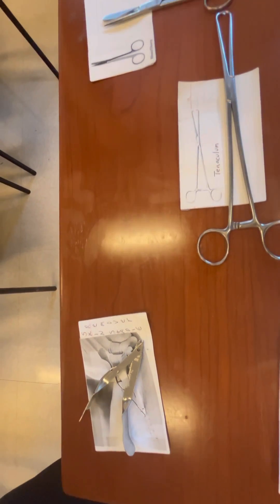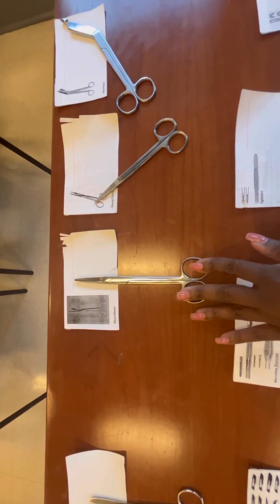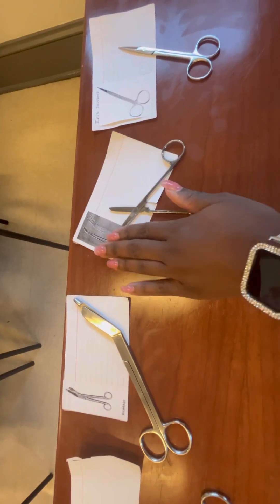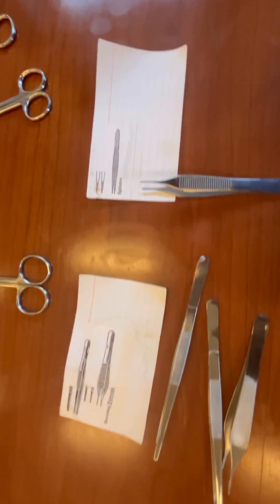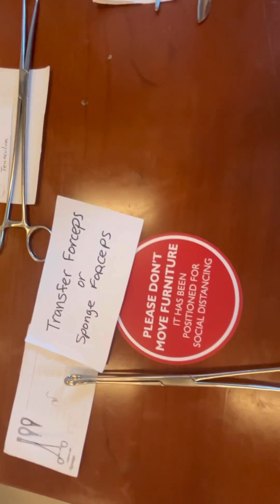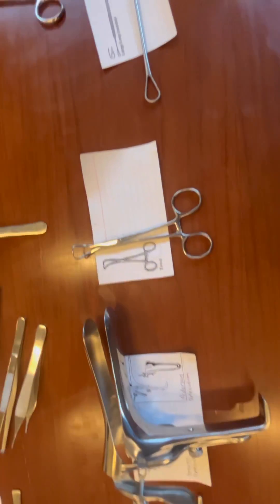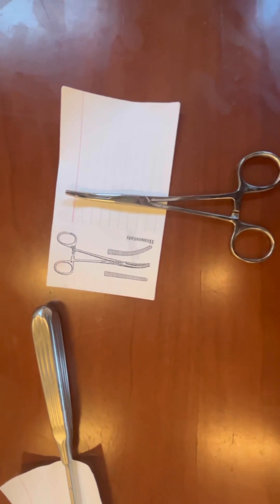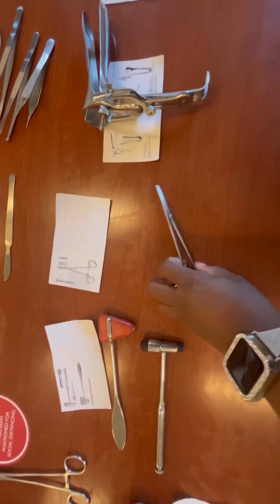Some Commonly Used Medical & Surgical Instruments 🩺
In this quick video, I’m showing some of the most commonly used tools you’ll see in clinics, hospitals, and outpatient settings by medical assistants, nurses, and future healthcare pros. Whether you’re studying for your MA exam or just want to refresh your skills, these instruments are ones you’ll handle all the time in real practice.

💉 Like, save, and share this Short if you’re a medical assistant or student